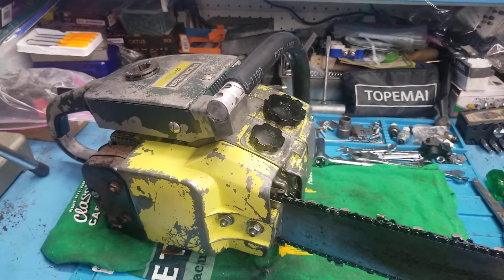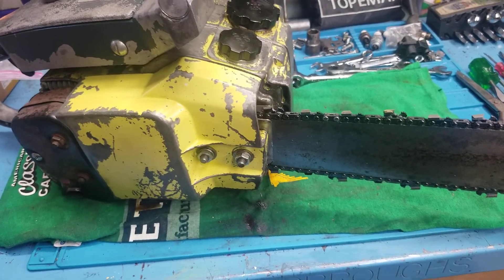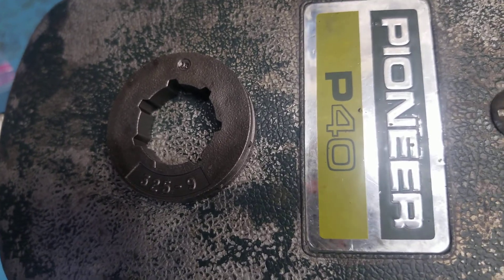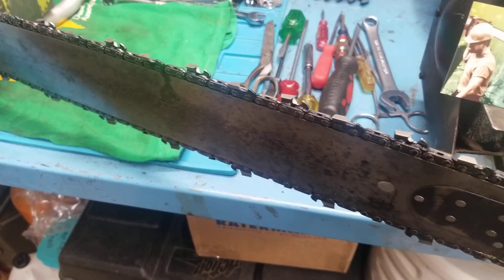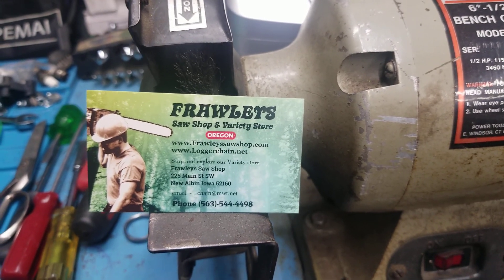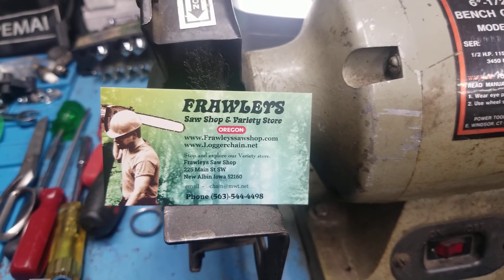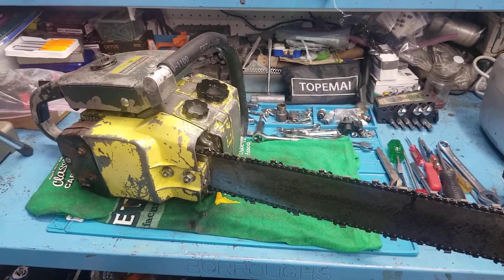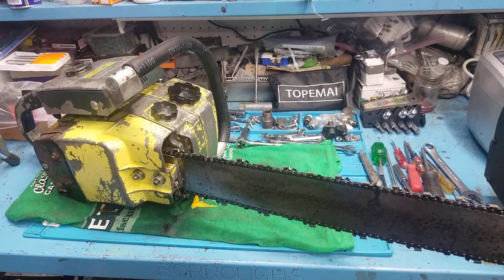pioneer p40 with new stuff